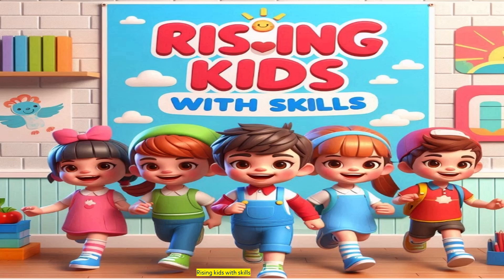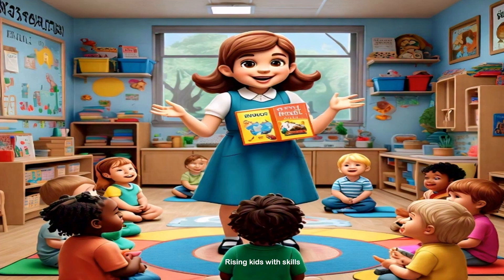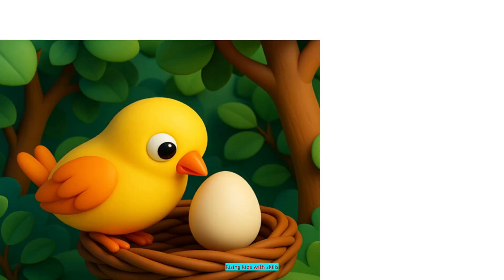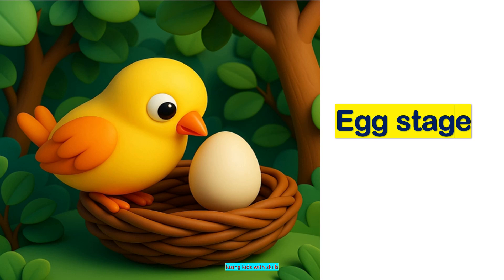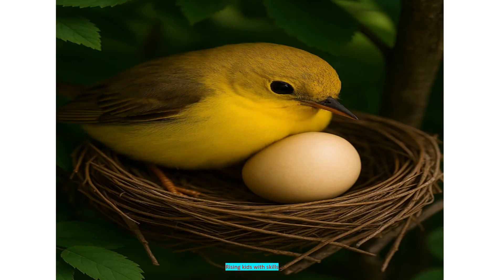Bird Life Cycle / Bird Life Stages / ABC Learning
Discover the fascinating journey of a bird's life—from egg to adulthood! This educational video explores the different stages of the bird life cycle, explaining how birds hatch, grow, and thrive in their environment. Perfect for kids, students, and beginner learners, this content provides a clear, engaging overview of nature's wonders.

We begin with the egg stage, where birds start their lives protected inside a shell. Next, we watch the hatching process, as tiny chicks emerge into the world. As they grow, they enter the nestling stage, where they depend on their parents for food and warmth. Then comes the fledgling phase, when young birds learn to fly and explore their surroundings. Finally, we see the birds mature into adults, ready to start the cycle again by laying their own eggs.

This video is a great learning resource for young minds, parents, and educators looking to teach foundational biology concepts. Whether you're curious about bird behavior or simply love nature, this animated journey into the bird life cycle is sure to capture your interest.

Perfect for:
 Toddlers & Preschoolers in the USA, UK, Canada, India, Australia & Europe
ESL (English as a Second Language) beginners

🌍 This video is helpful for kids and parents around the world, especially in countries where English is a second language such as India, Nigeria, Philippines, Singapore, South Africa, Kenya, Sri Lanka, Nepal, Ghana, Malaysia, UAE, Saudi Arabia, Egypt, Tanzania, Uganda, and more.

AprendeInglés (Spanish - Learn English)

ApprendreAnglais (French - Learn English)

DeutschLerntEnglisch (German - German Learns English)

AprendaInglês (Portuguese - Learn English)

學英文 (Chinese - Learn English)

英語学習 (Japanese - English Learning)

अंग्रेजीसीखें (Hindi - Learn English)

BelajarBahasaInggris (Indonesian - Learn English)

ИзучаемАнглийский (Russian - Learning English)

ภาษาอังกฤษง่ายๆ (Thai - Simple English Language)

bird life documentary